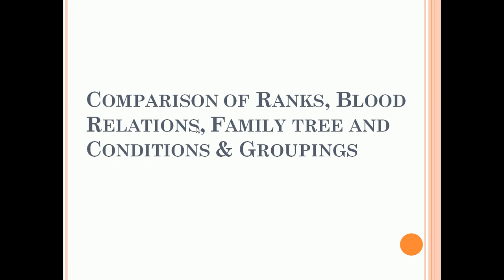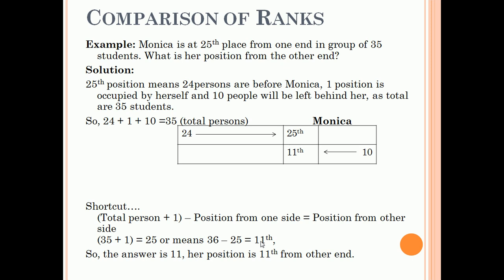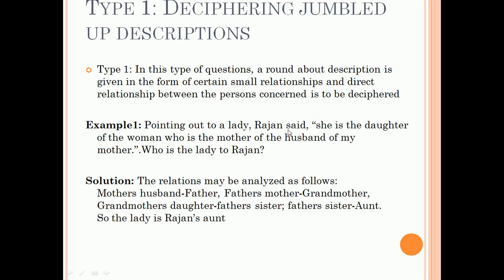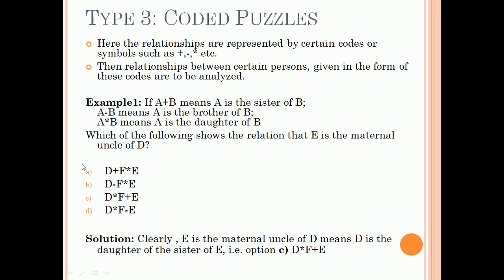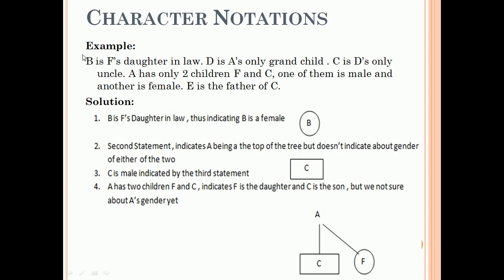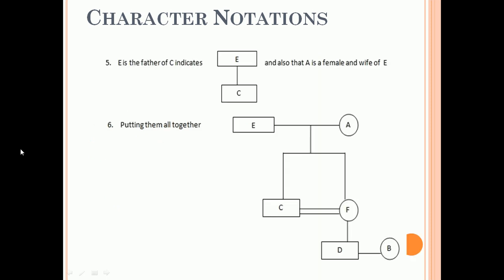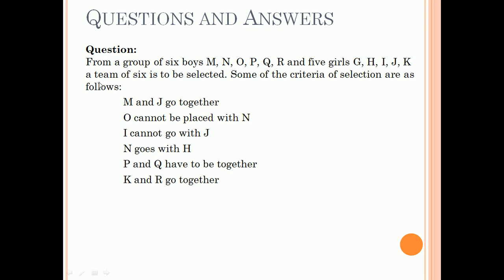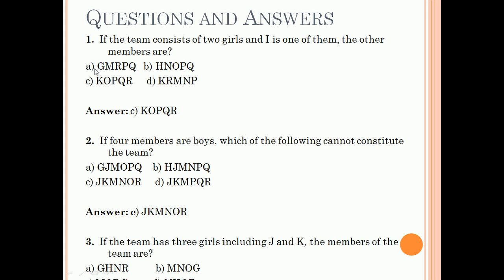Reasoning - Comparison of Ranks, Blood Relations, Family Tree & Conditions & Groupings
Comparison of Ranks, Blood Relations, Family Tree & Conditions & Groupings